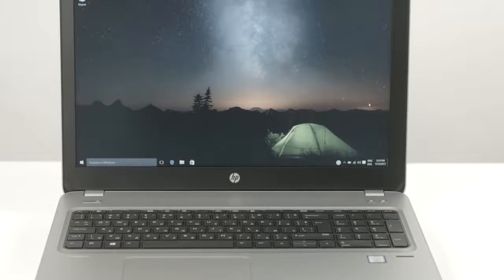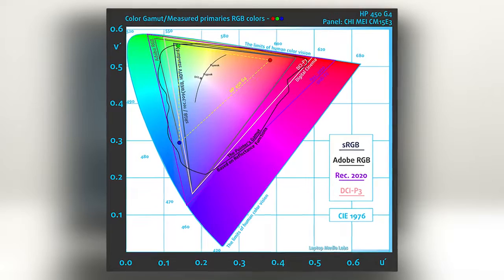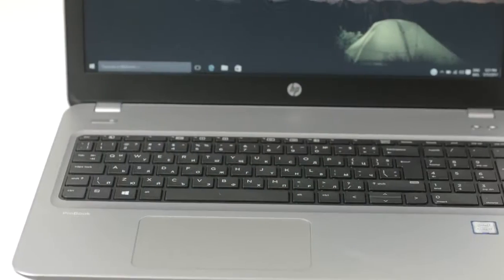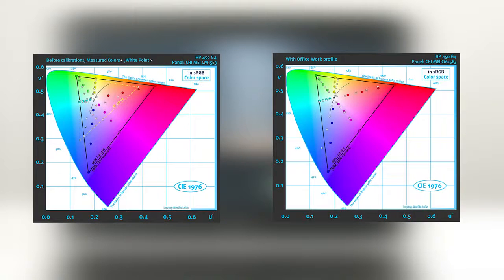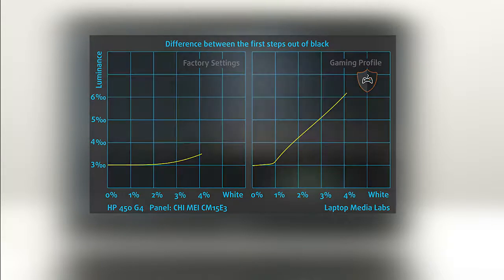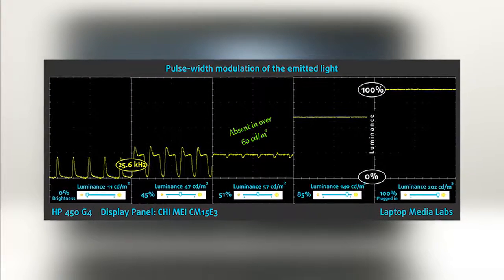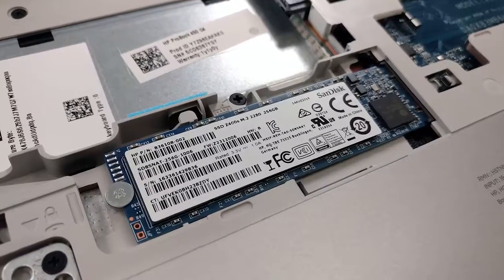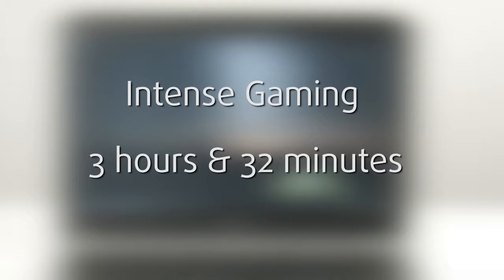HP ProBook 450 G4 review – Intel’s new Kaby Lake CPU isn’t the only improvement